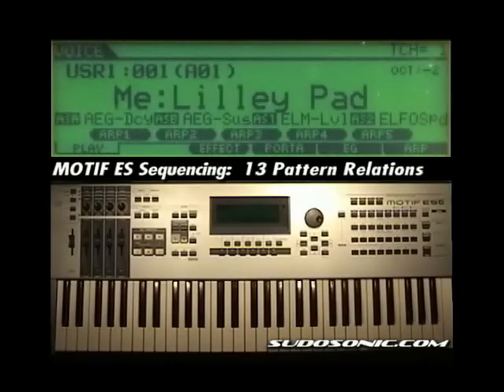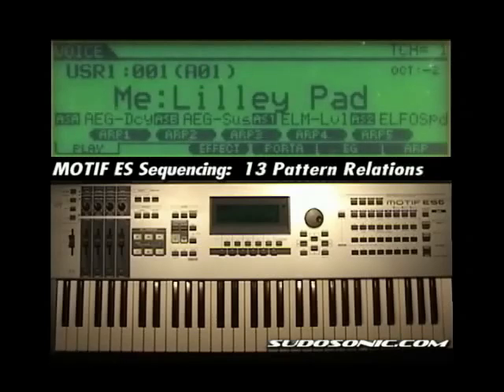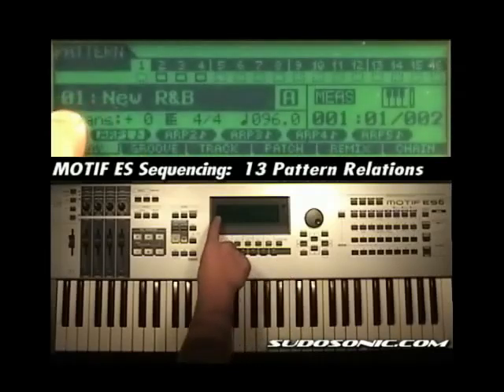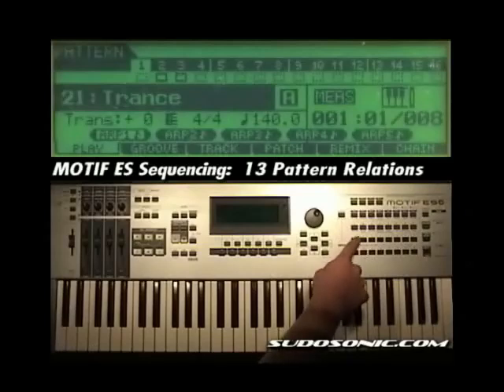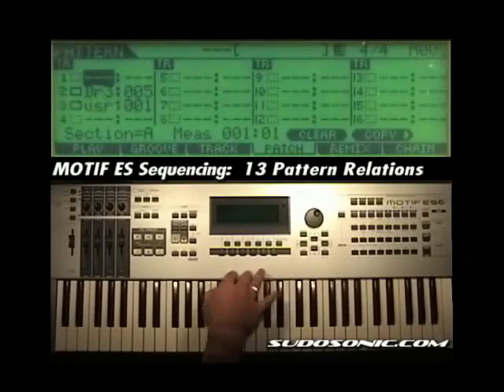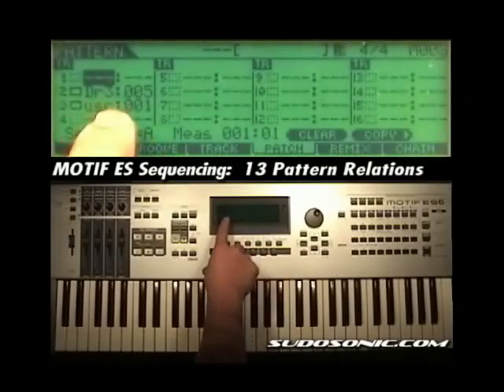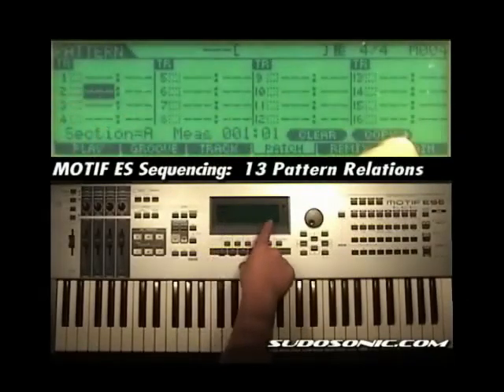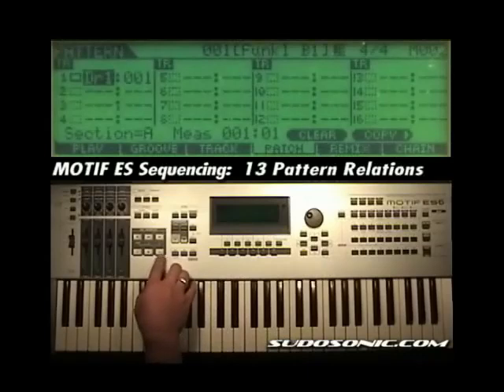Motif ES Sequencing 13. Patterns/Sections/Phrases (Runtime 6:22mins)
Paul explains the hierarchal order of these commonly used and commonly confused terms in electronic music. This will give you a solid understanding of how to use and separate these terms in following tutorials.